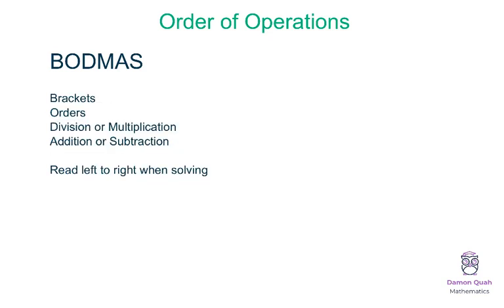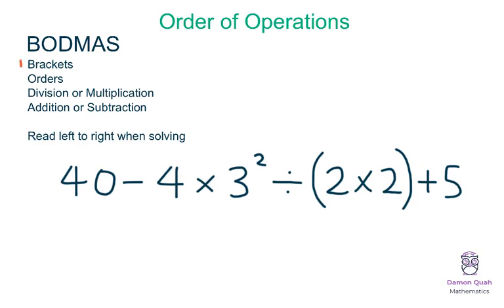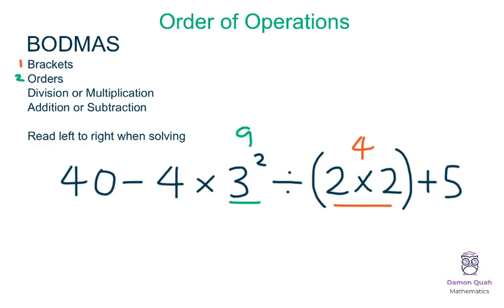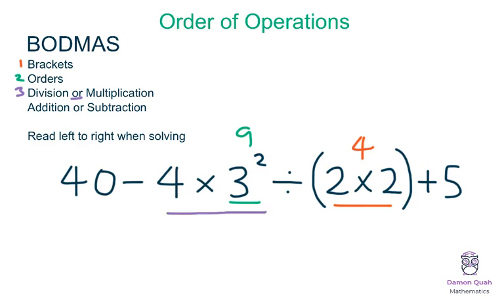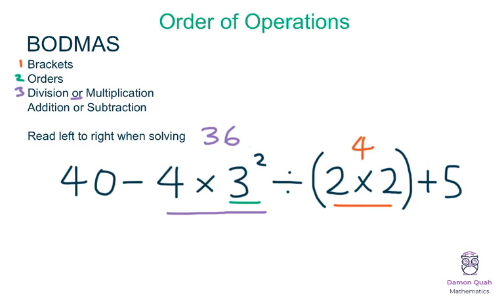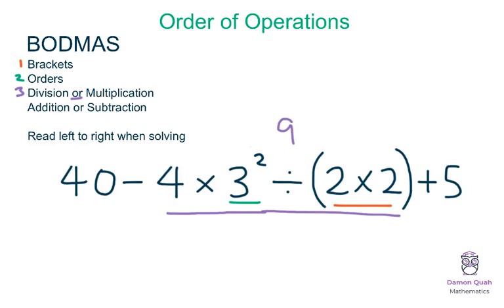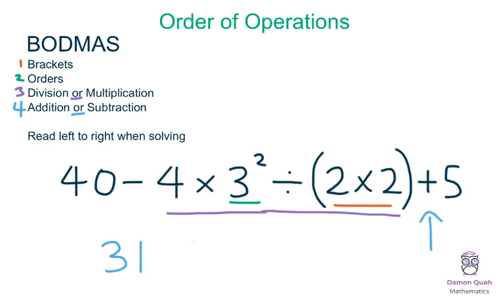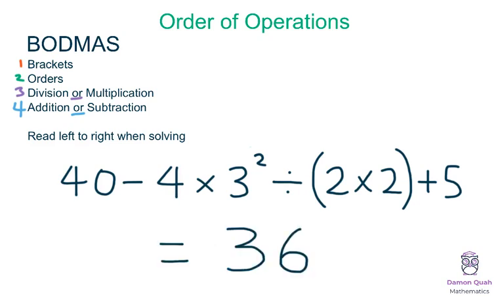Order Of Operations - A BODMAS Worked Example